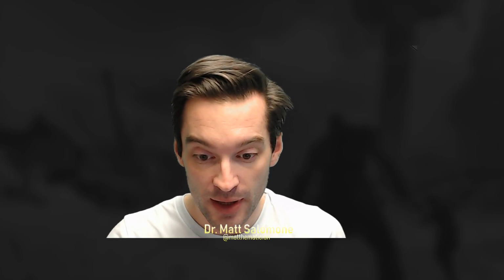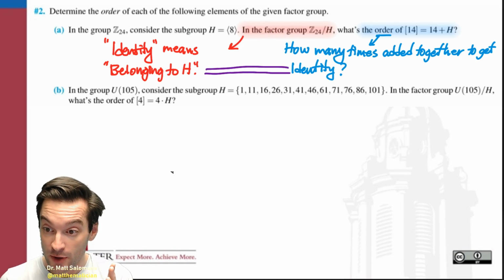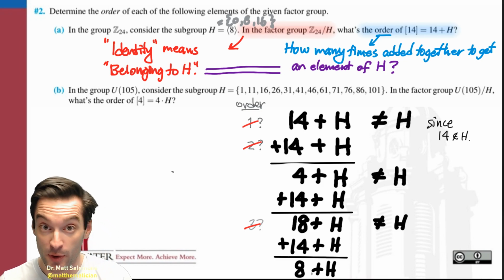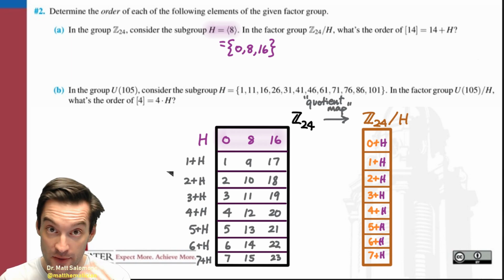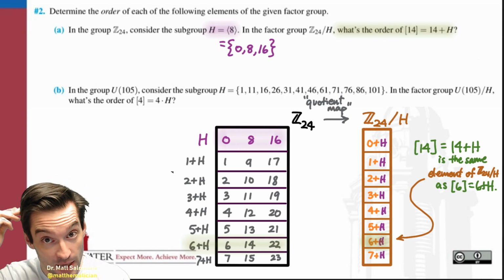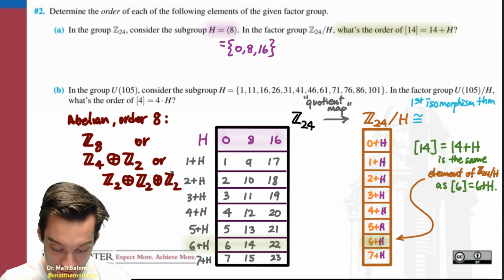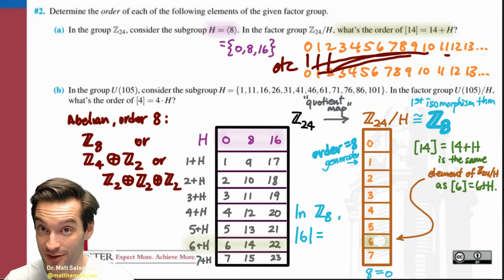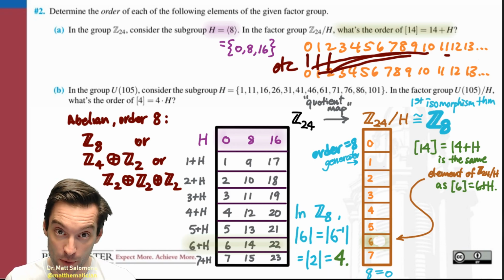301.10 Factor Groups Stream (Brief)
How do you find the order of an element in a factor group? Quick problem, from two perspectives.